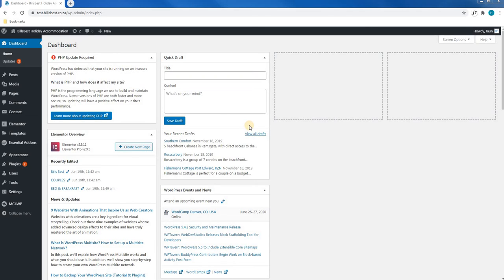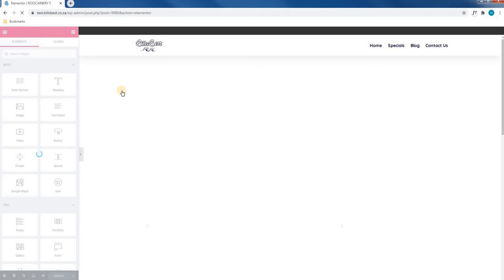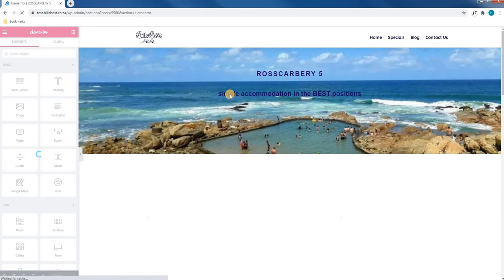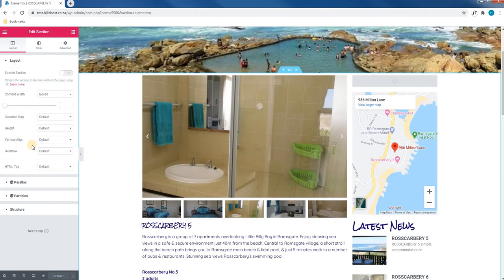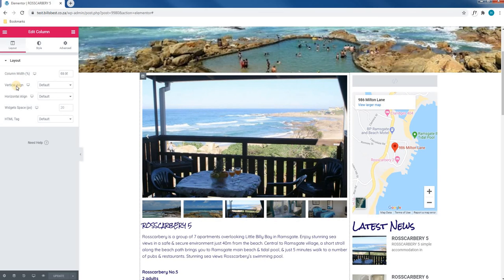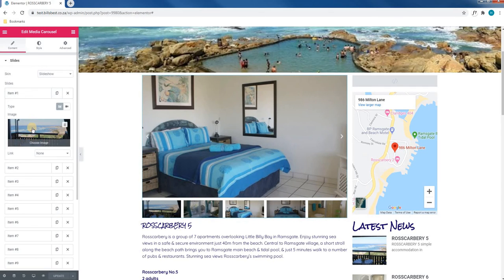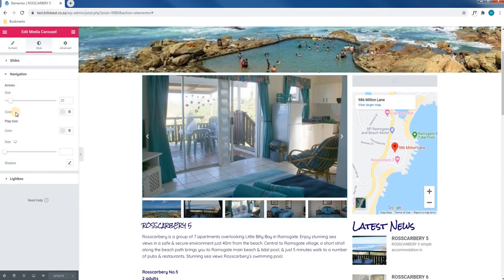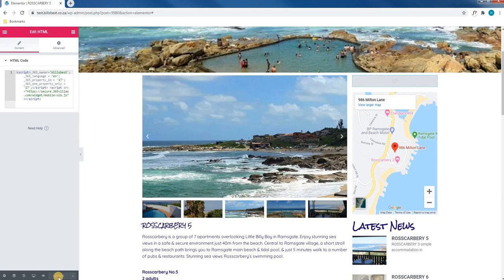Edit Listing Tutorial - Bills Best